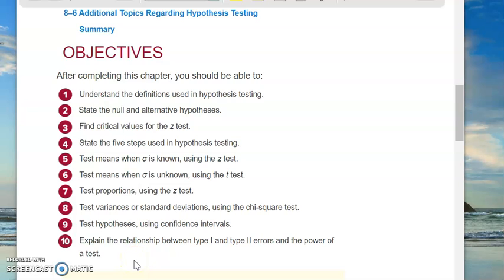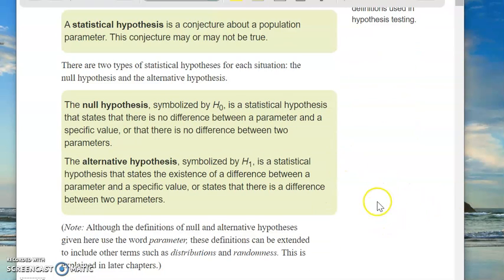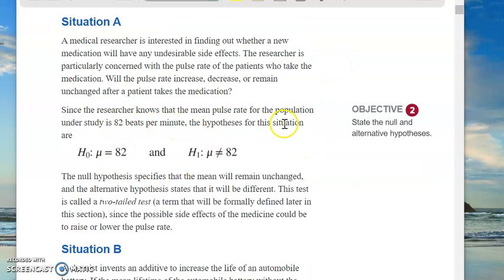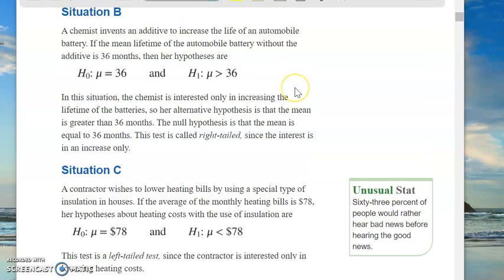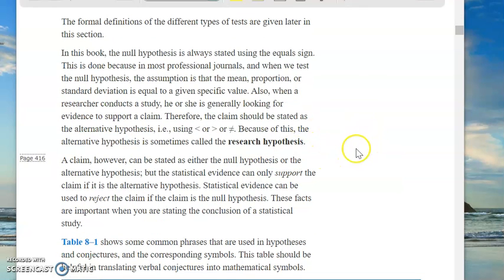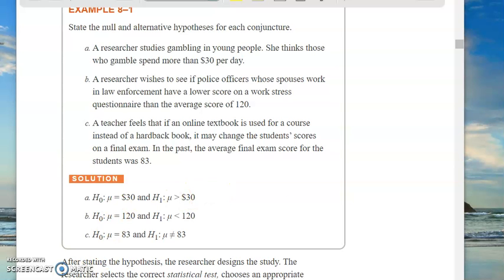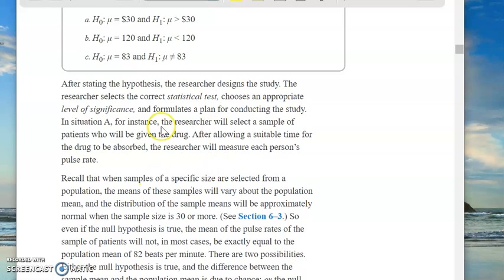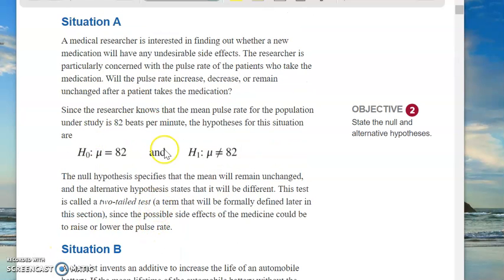Section 8 1 Recording # 2